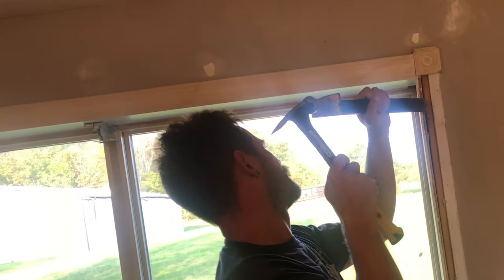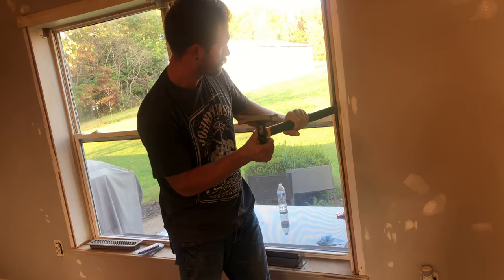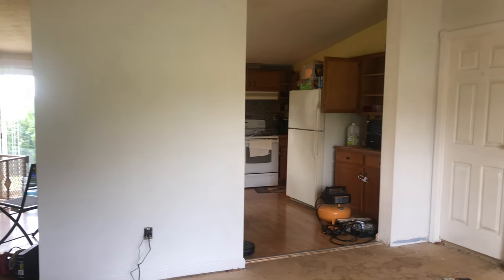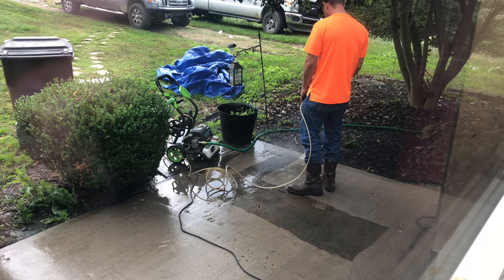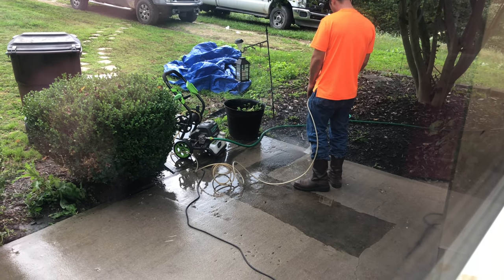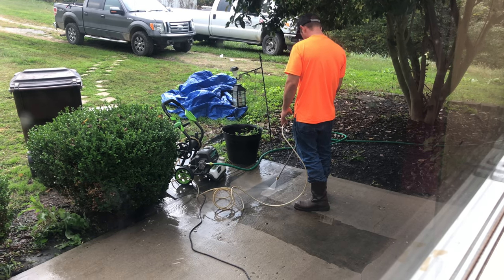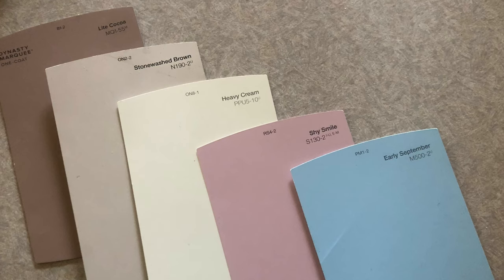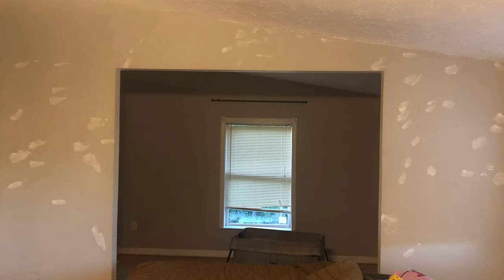First month Renovations! Before and Afters | Our Manufactured Mobile home Reno Part 1